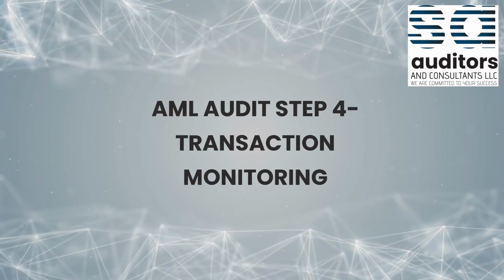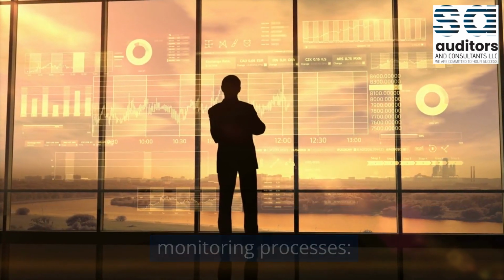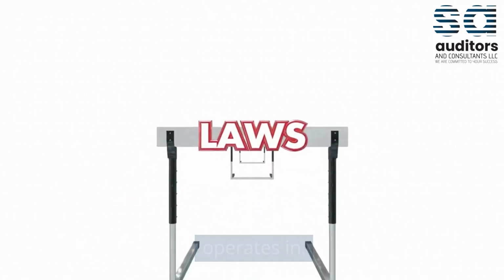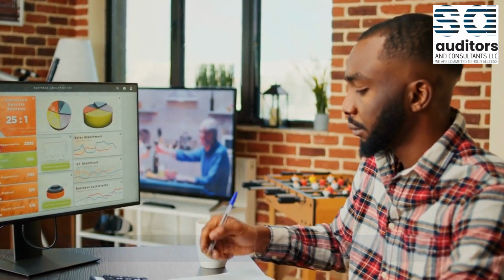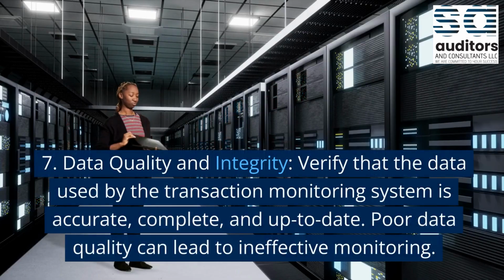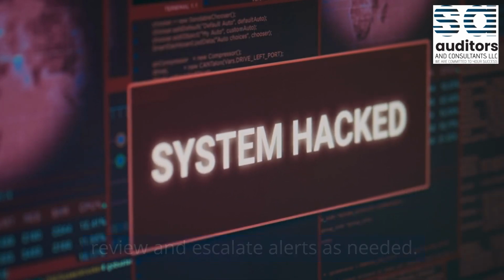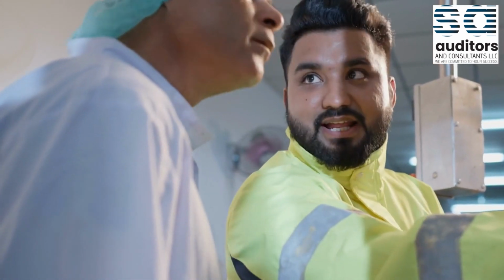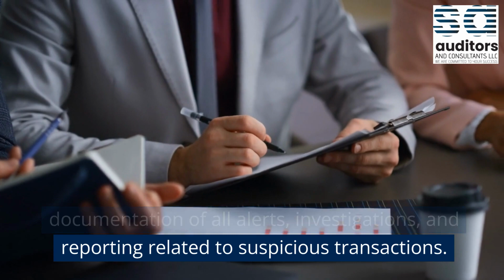AML AUDIT STEP 4 TRANSACTION MONITORING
Reviewing the organization's transaction monitoring processes is a crucial step in an Anti-Money Laundering (AML) audit to ensure they are effective in detecting and reporting suspicious transactions.

Transaction monitoring systems play a vital role in identifying potential instances of money laundering, terrorist financing, and other illicit activities. Here's how to assess the transaction monitoring processes:

1. Obtain Transaction Monitoring Policies and Procedures:

2. Regulatory Compliance:

3. Risk-Based Approach:

4. Adequate Scenario Coverage:

5. Threshold Setting:

6. Real-Time Monitoring:

7. Data Quality and Integrity:

8. Alert Investigation Process:

9. Escalation and Reporting:

10. Quality Assurance and Testing:

11. Training and Awareness:

12. Documentation and Record-Keeping:

By conducting a thorough review of the transaction monitoring processes, auditors can identify any deficiencies or gaps in the system's capabilities. They can then provide recommendations to enhance the effectiveness of the transaction monitoring processes and ensure that suspicious activities are promptly identified and reported, thereby helping the organization meet its AML compliance obligations.